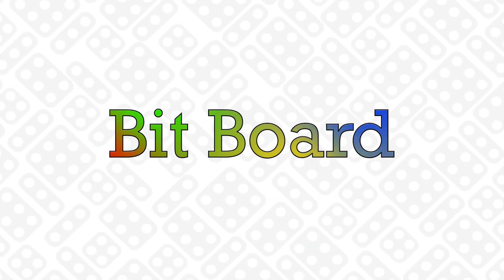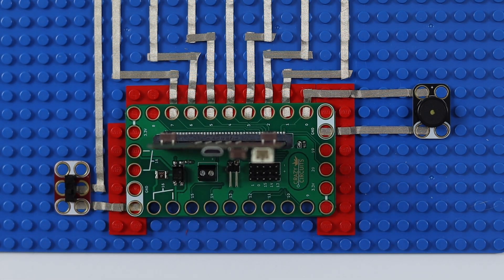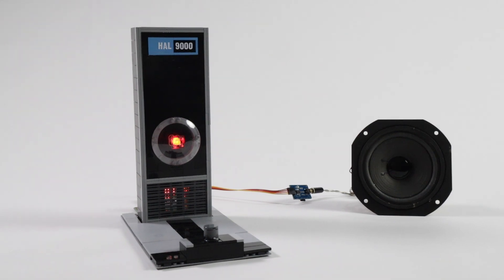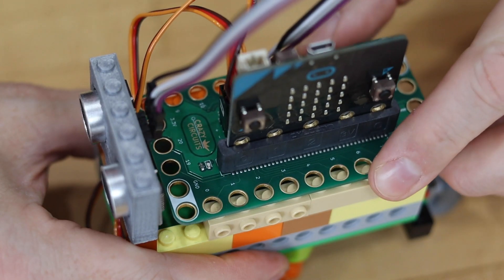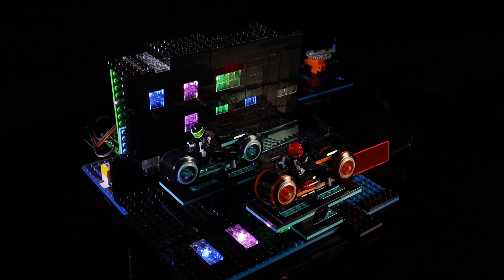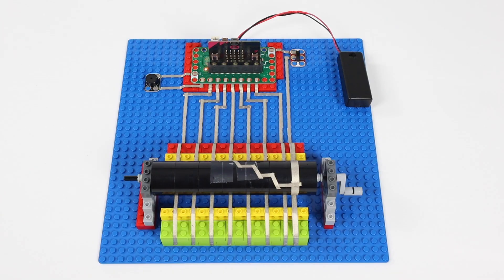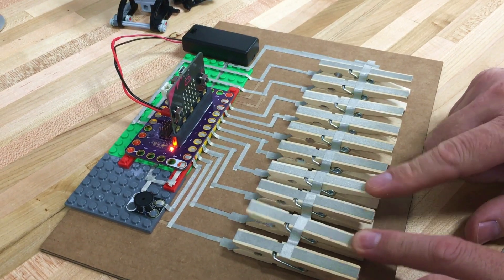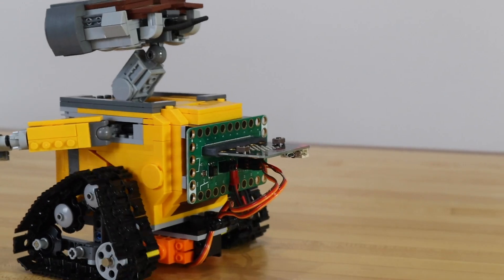BitBoard Kickstarter Video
Bit Board allows you to connect the Micro:Bit to the world of Legos, adding motion, light, and sound to your projects! Check it out at Kickstarter!